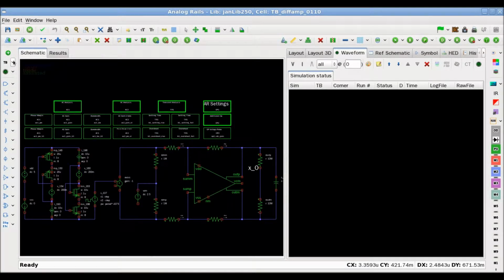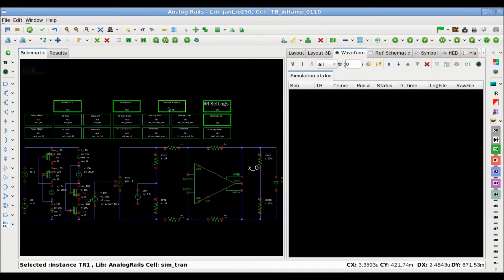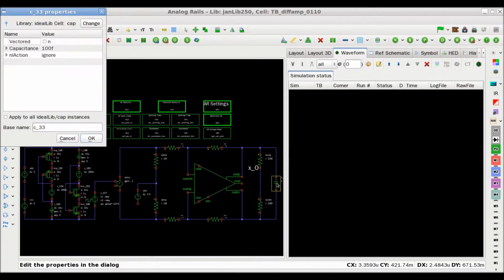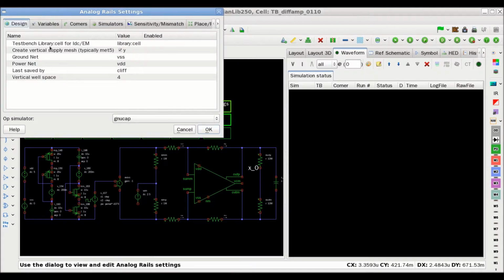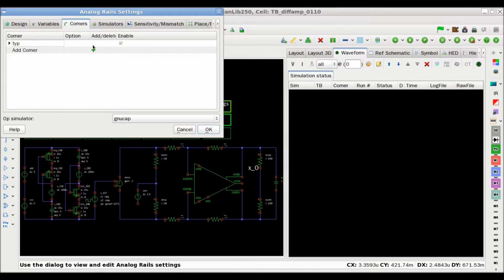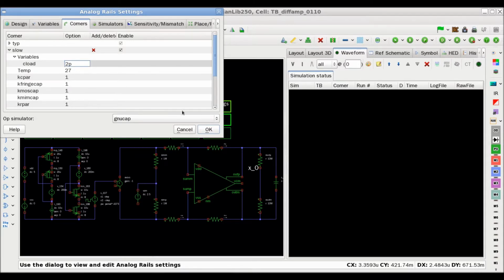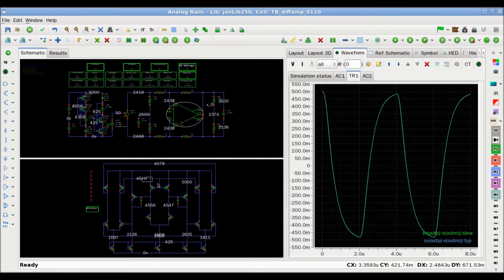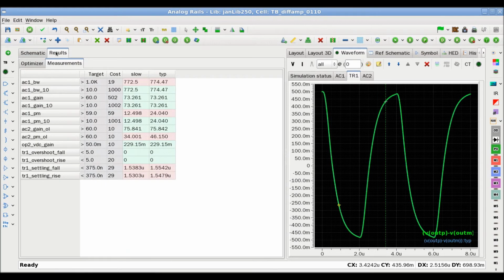arails simulation 1402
See the backannotation onto the schematic of voltages and currents at the timepoint that you clicked onto on the waveform curve. see the FET colorization based on the operating region (cutoff, triode, saturation, subthreshold).